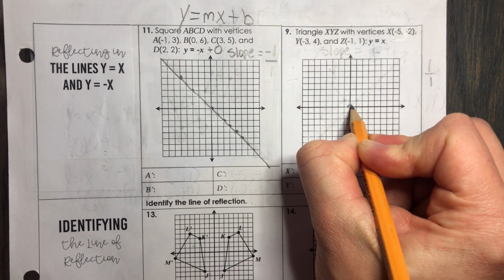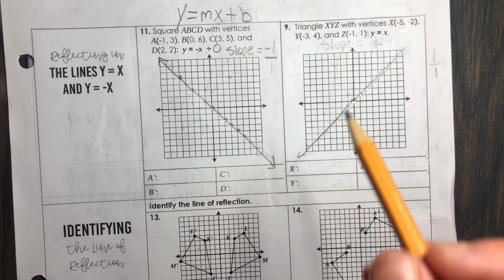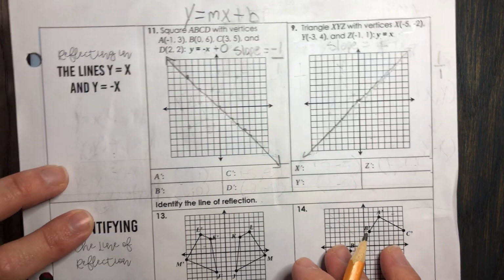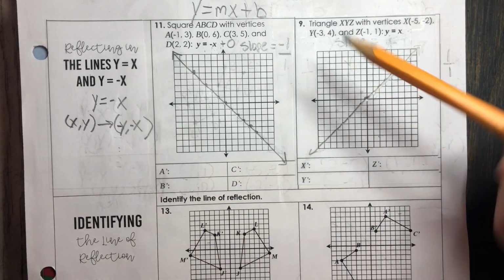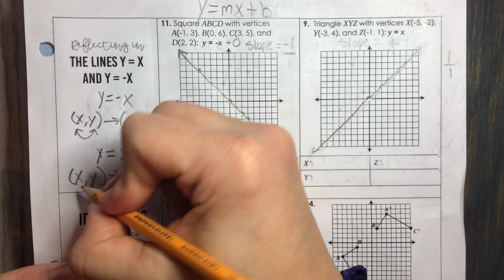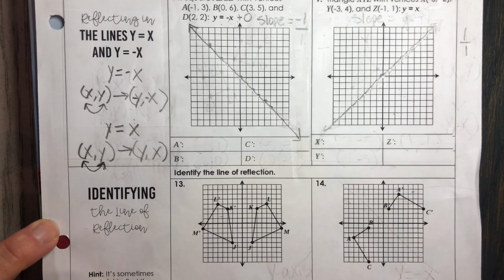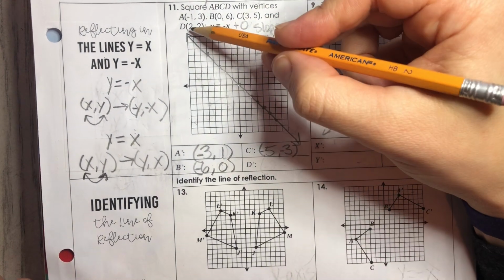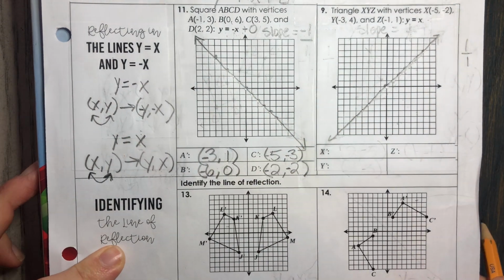Reflections Part 2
Week 2 notes:  take these notes on your own paper again.